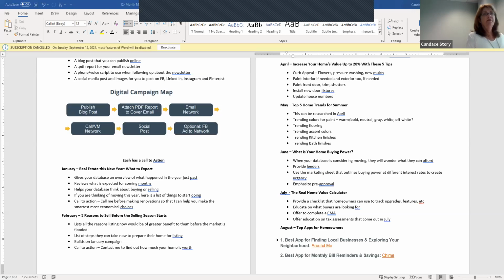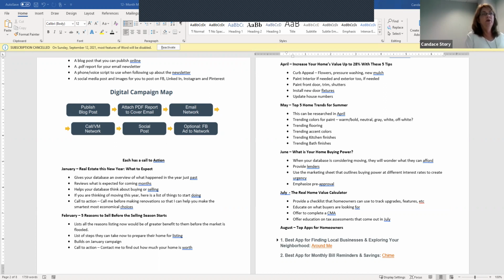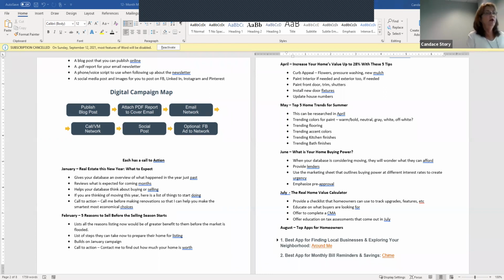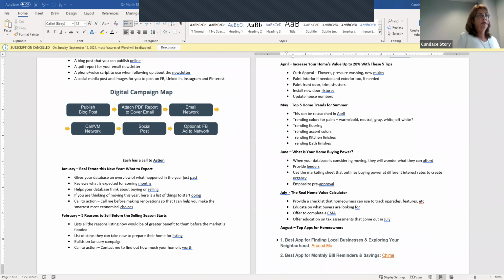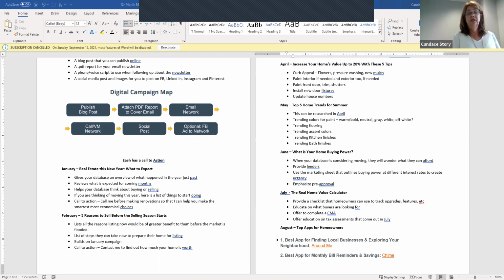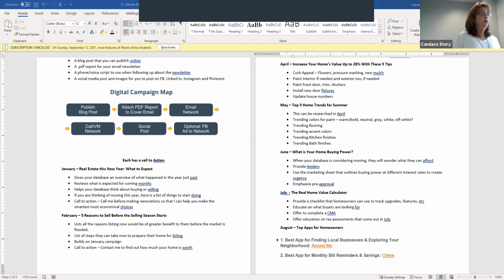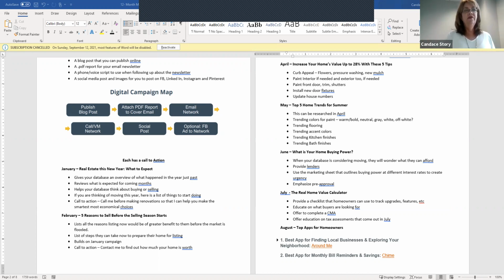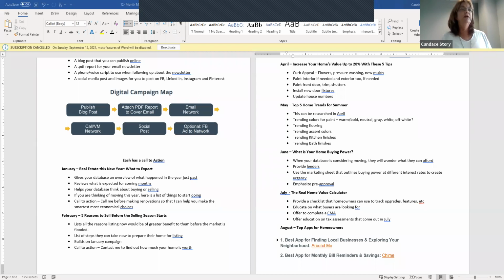12 Month Marketing Plan on a Budget w/ Candace Story Launch Mastermind 7/2/2021